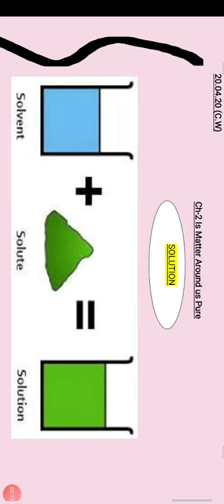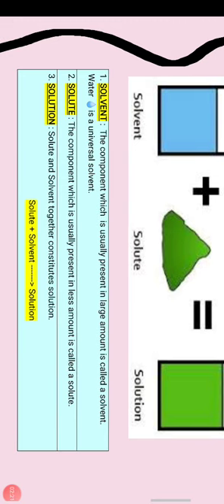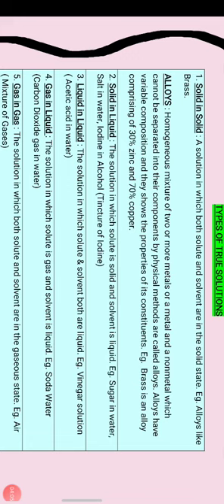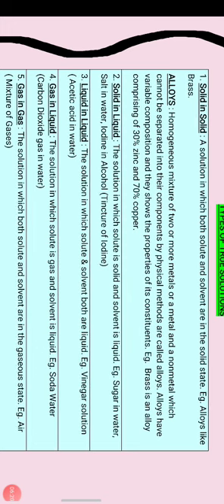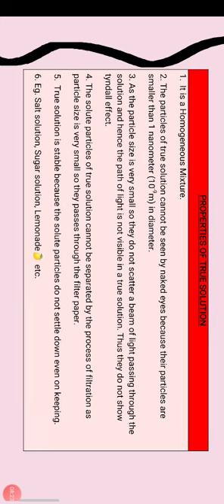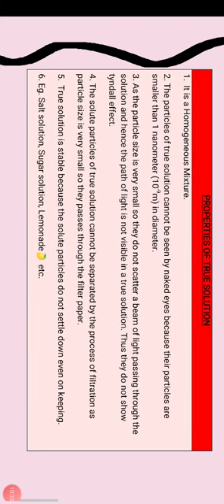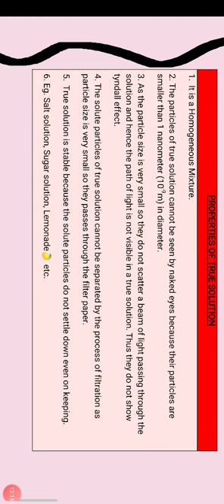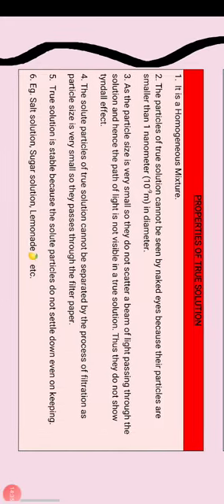L-2 Is Matter Around us Pure (Part-4)- Shivangi Mittal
Discussion of Solution & it's Types, True Solution